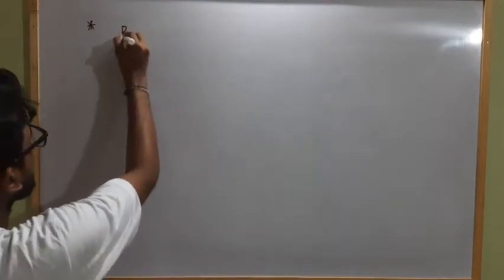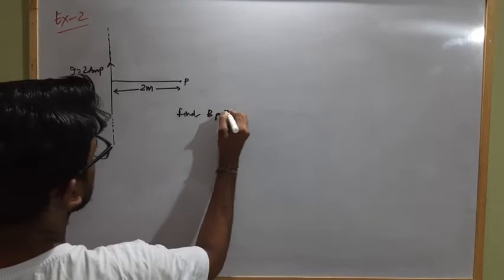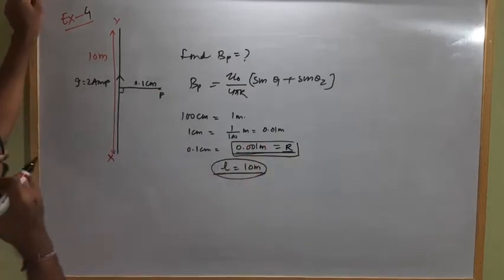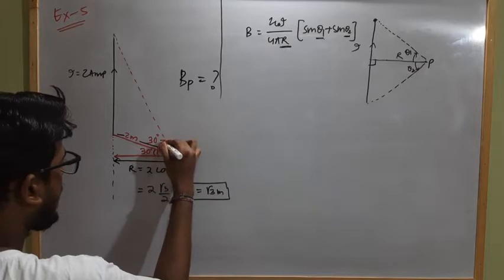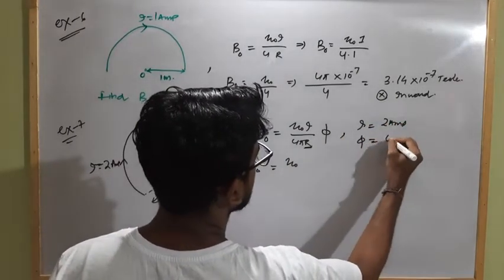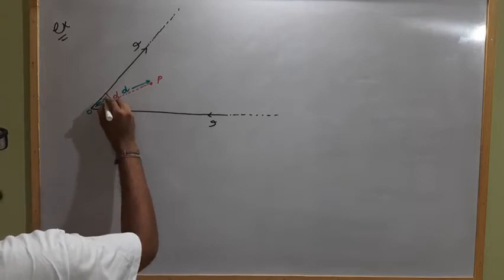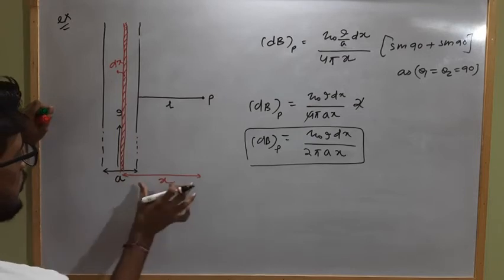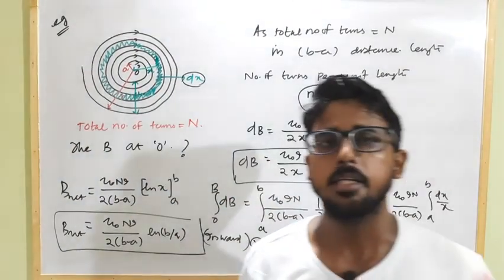Mec part 4(A) Numericals on biot savarts law application part 1